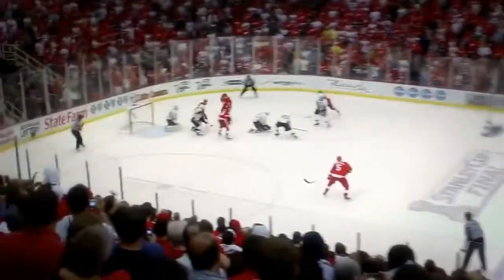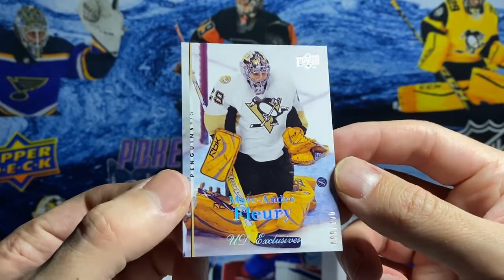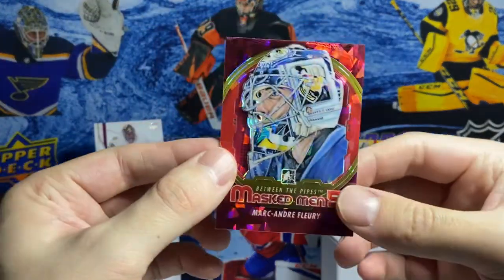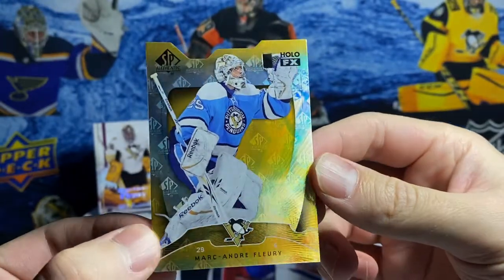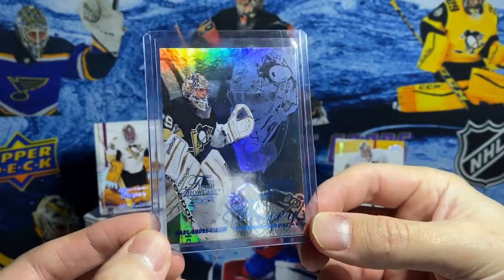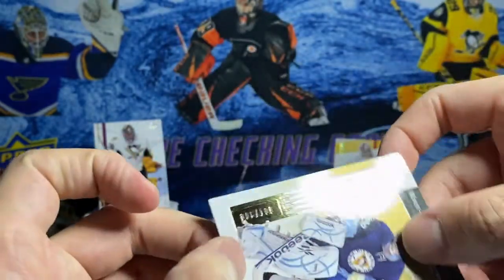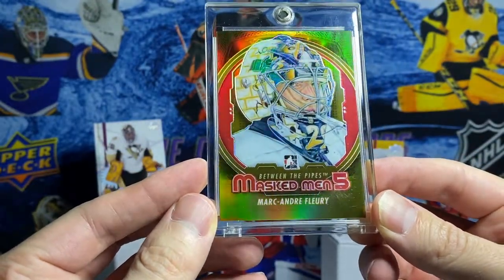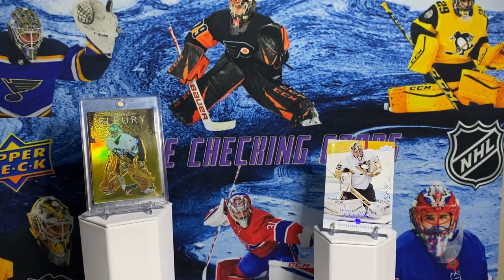Showcase Episode 1: Marc-Andre Fleury 🌺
Fleury has been my favorite player in the NHL since he was drafted.  As sad as it is to see him playing for Vegas, he helped us win 3 cups and made the greatest save in Penguins history to secure our first Cup!

I hope you enjoy this little showcase of mine as there aren't many Fleury showcases on YouTube currently!  8 more days!